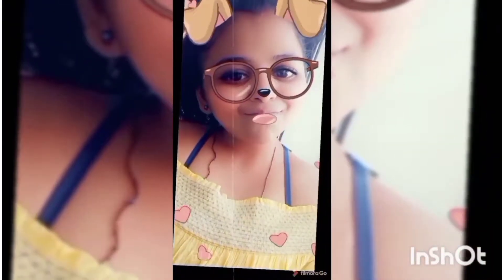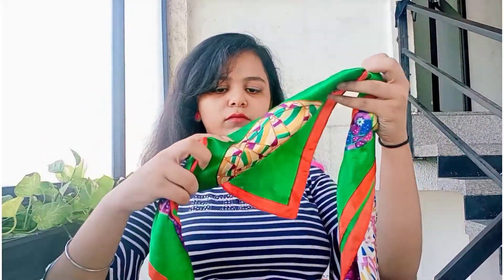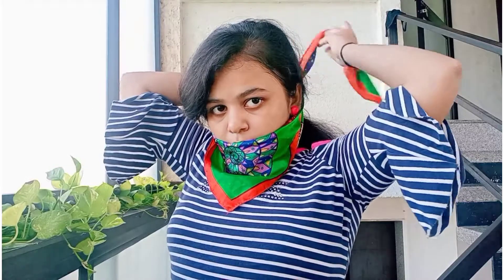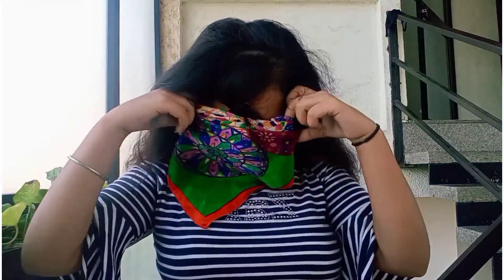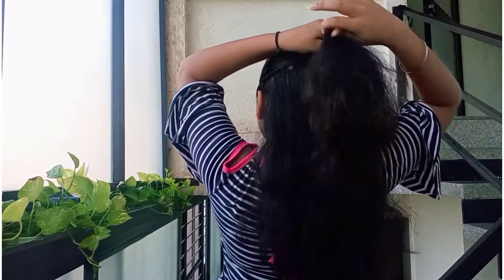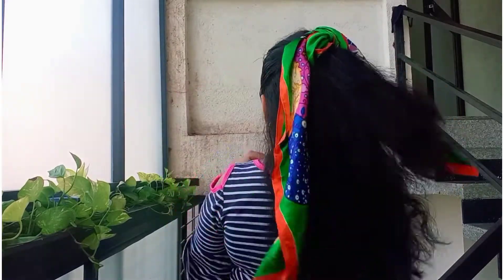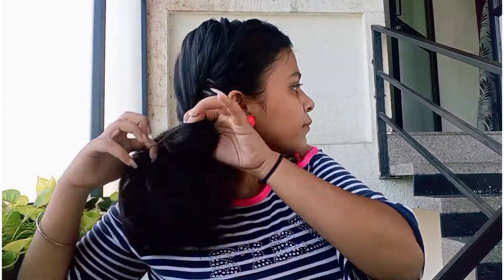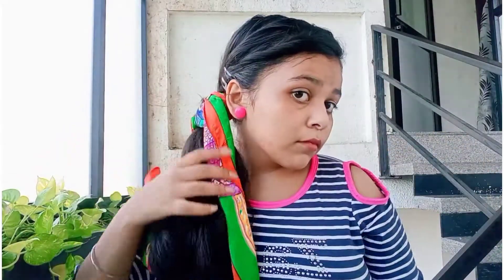5 WAYS TO STYLE A BANDANA | Styling hair | Bandana hairstyles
Hello friends!
In today's video, I've shared 5 easy styles to tie a bandana which u can try anytime,
Hope you guys like these hairstyles,

Musician: ASHUTOSH